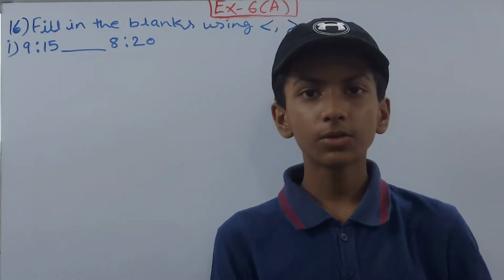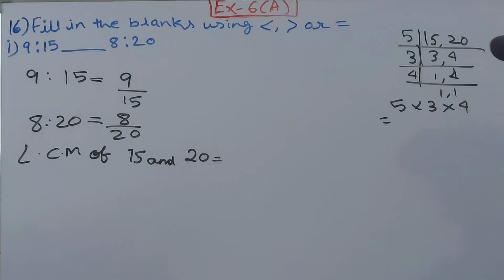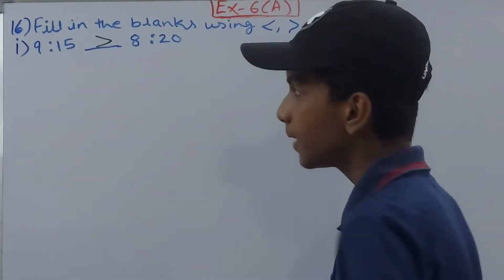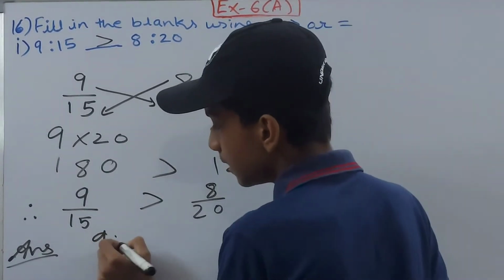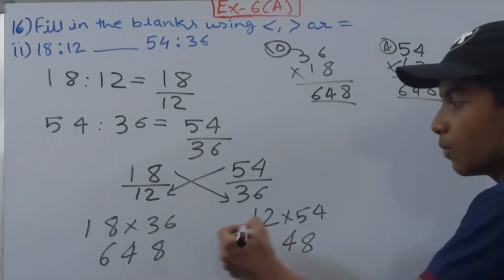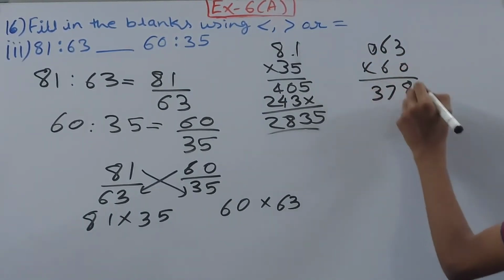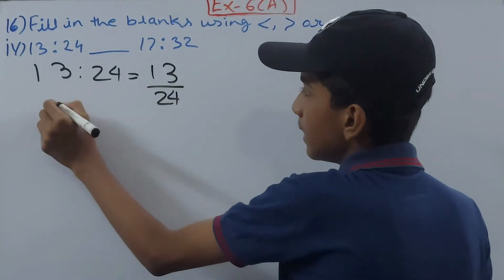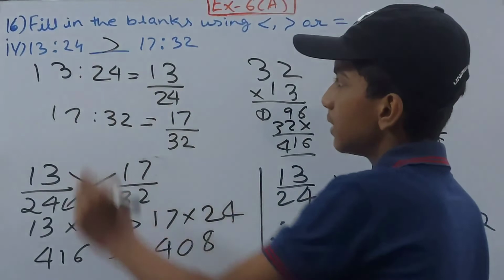Q16 Ex 6A ICSE Mathematics Today Class 7 | Chapter 6 Ratio and Proportion | ICSE Math Class 7